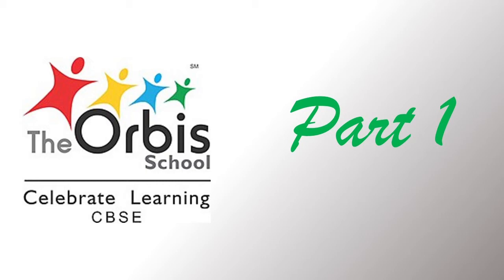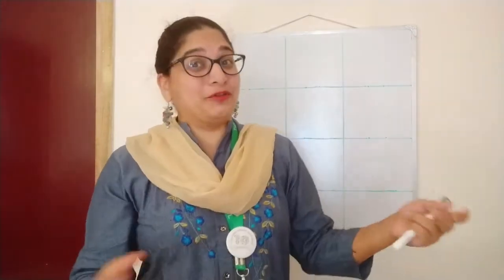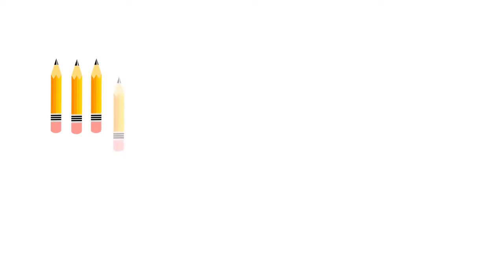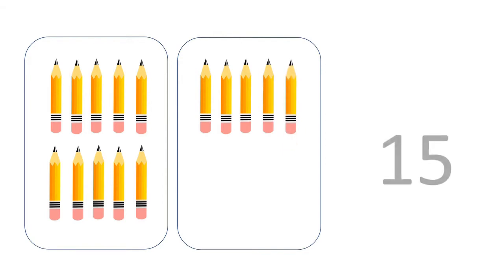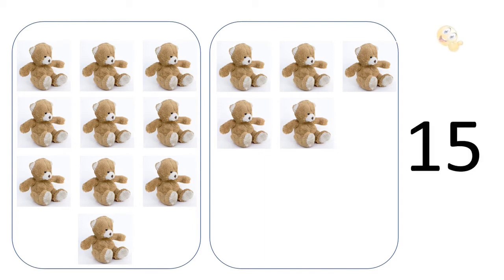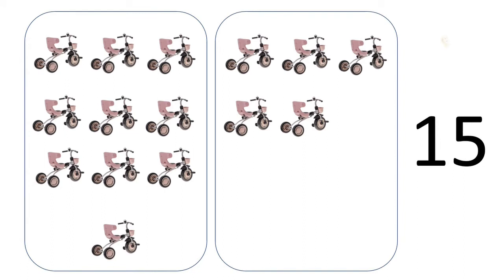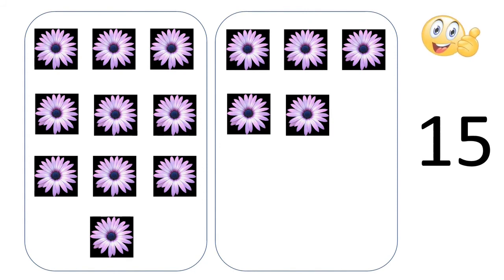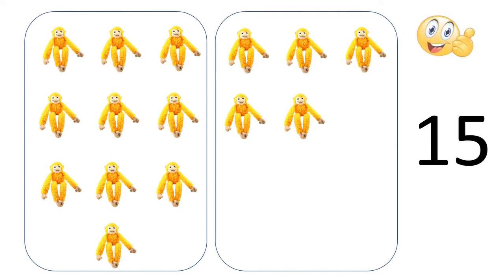The Orbis School - Mathematics - Jr KG - Number 15 - Part 1